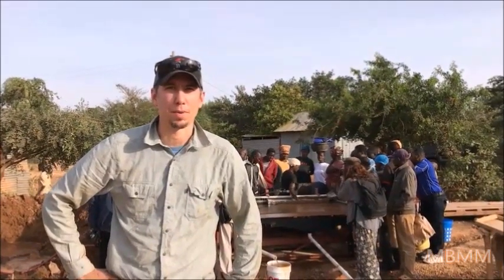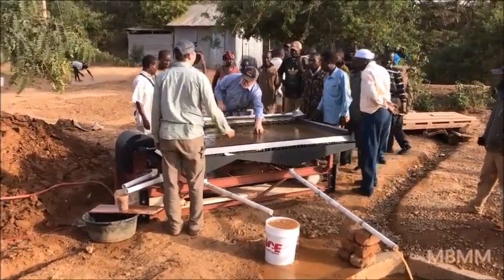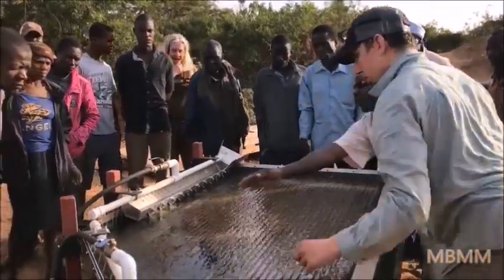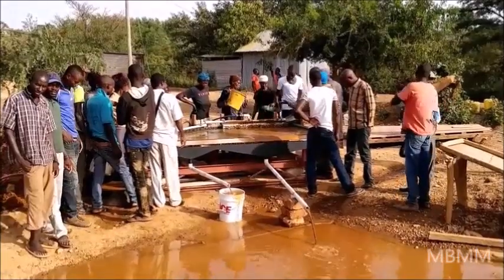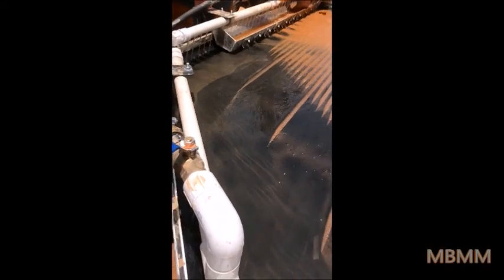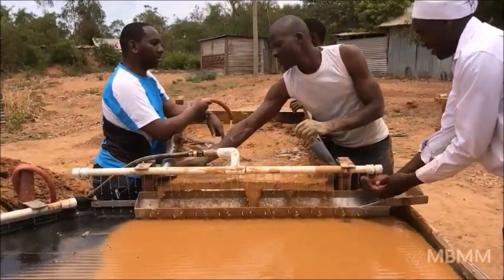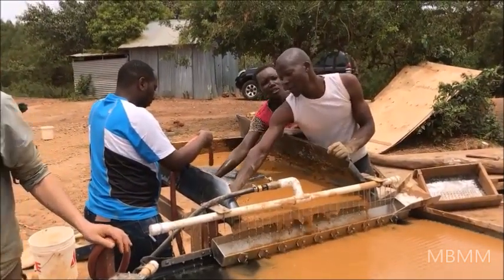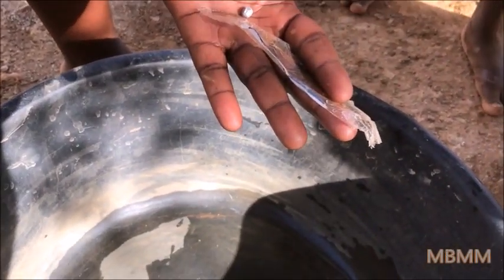Kenya Miners part 4: Recovering 2-3 times more gold using our shaker table than sluices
This is our fourth video in our five part series of our trip to Kenya to install a shaker table to help eliminate the use of mercury by the smalls scale gold miners. We met with Julius who is the president of the MICA gold mining cooperative and donated a shaker table to MICA to show the miners a different technology for gold concentration other than the use of mercury. Once the shaker table was set up the miners were amazed! The shaker table on average recovered 2-3 times more gold from the same material they had been processing with their blanket/burlap sluices and mercury use. The table can also process the material up to 10 times faster than the blanket/burlap sluices. The result being in some cases 30 times more gold for the miners in the same amount of processing time.